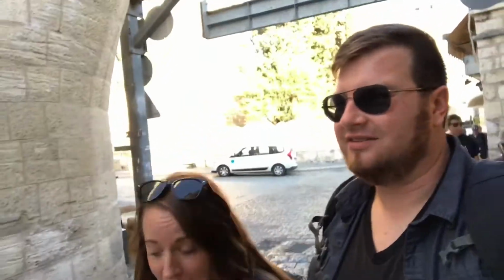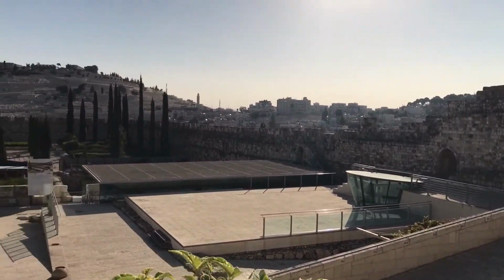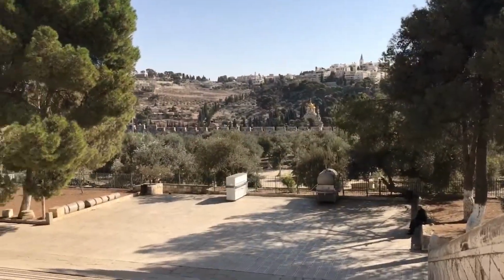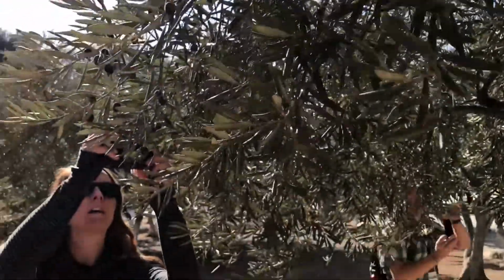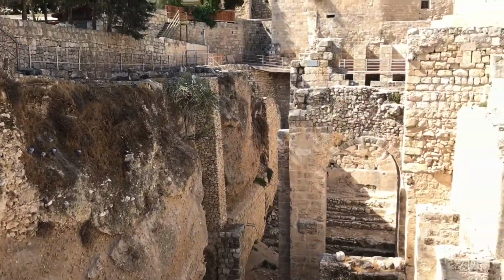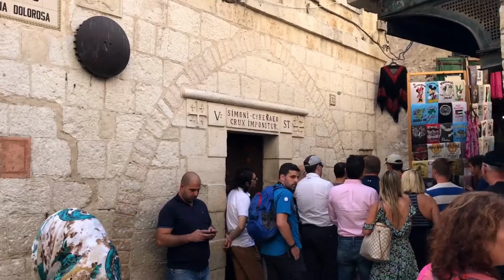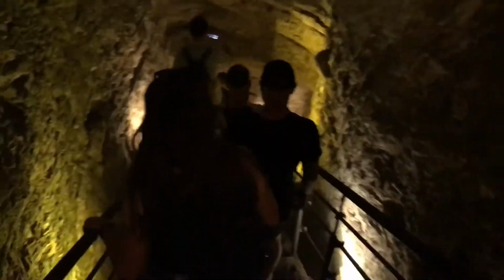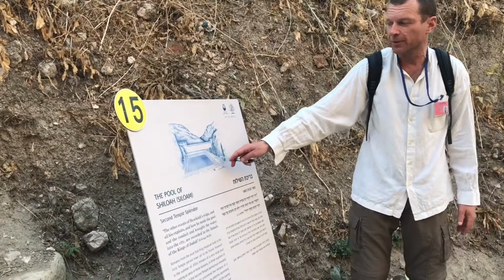Sonlife Israel Study Tour Day Three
Day Three was spent in Old City Jerusalem at the Temple Mount, the Pool of Bethesda, Church of St. Anne, Via Dolorosa - the path Jesus carried the cross, the Western wall, the city of David and Hezekiah's tunnel! What a day.